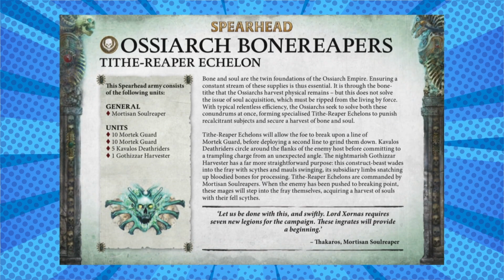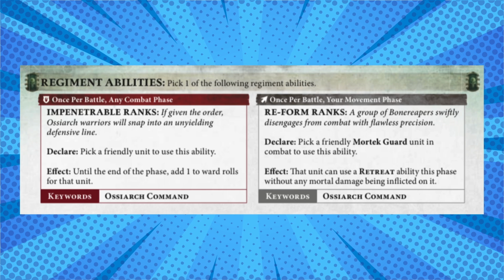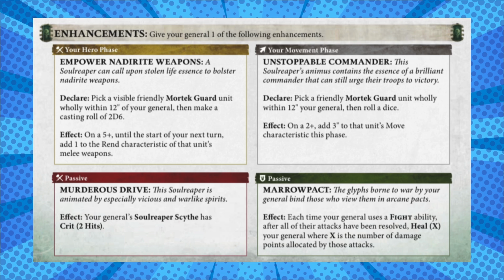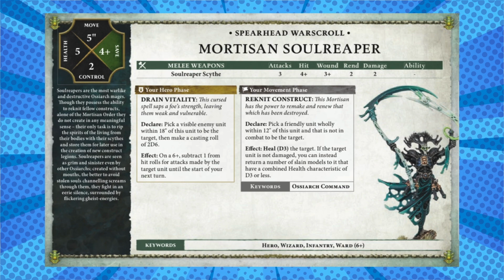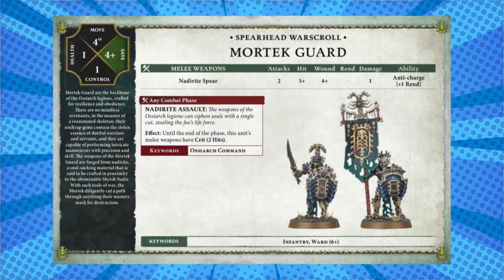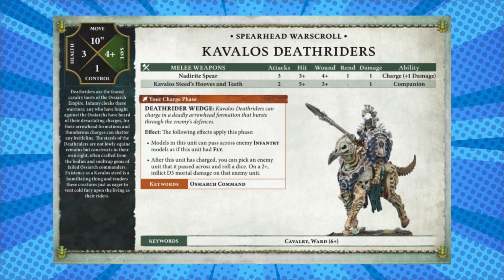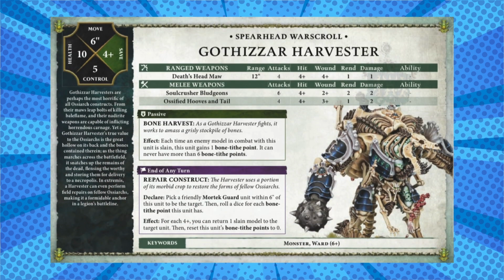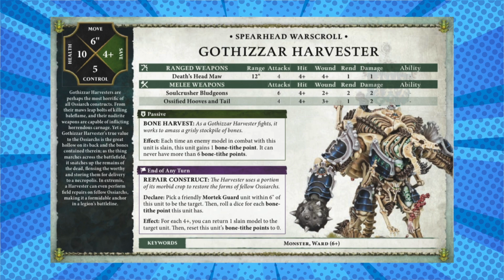Age of Sigmar Spearhead Review: Ossiarch Bonereapers - Tithe-Reaper Echelon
Check it out new dice from Easy Roller Dice!

A great range of dice and gaming accessories, you can grab yourself a 20% discount off of your first order using the code (CINDERFALLGAMING) and this and any future orders using the link below will go a long way to helping support the channel and a great little company.